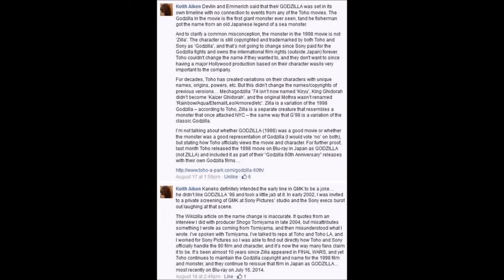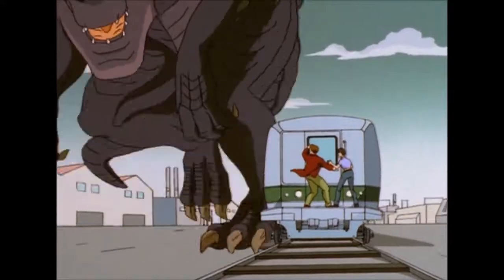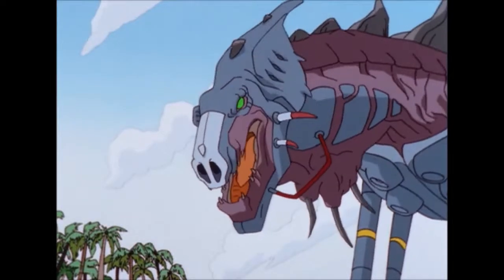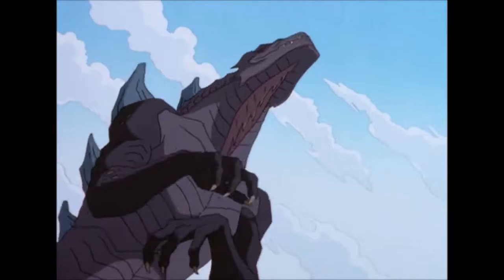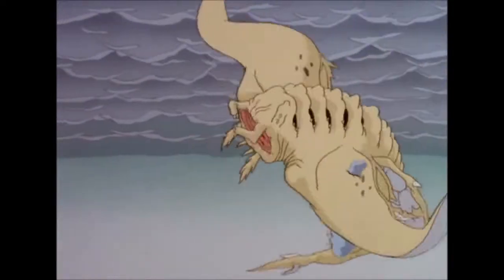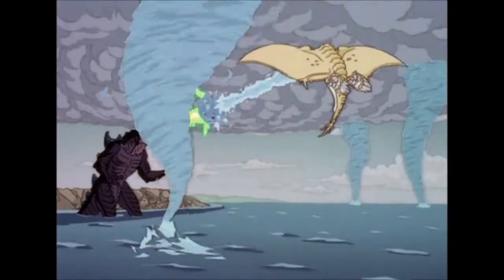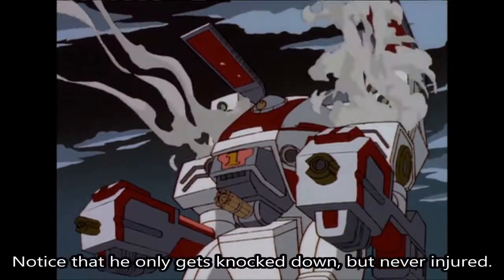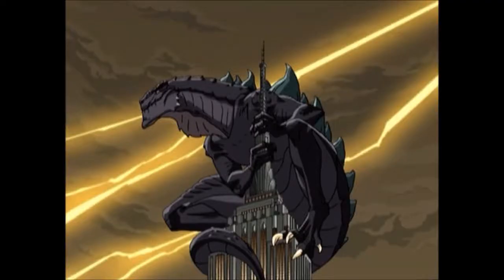Godzilla 1998 Feats Calculated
Just calculating Godzilla 98's feats. Or at least, the one from the cartoon.